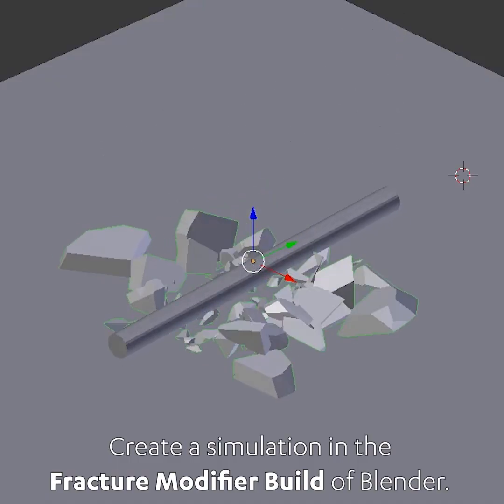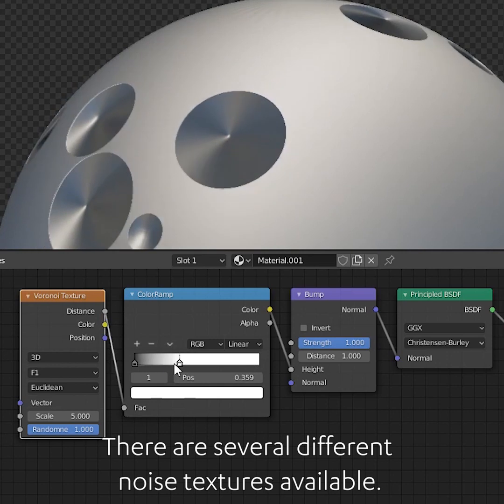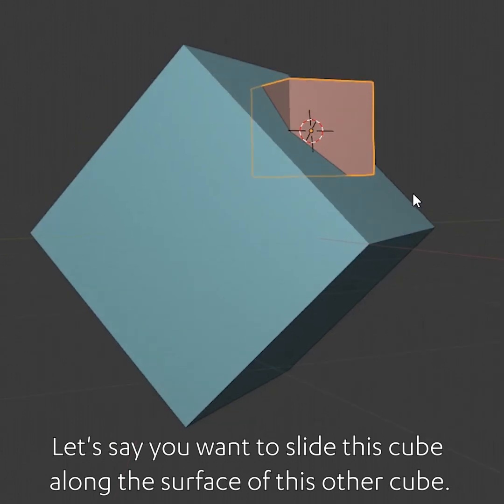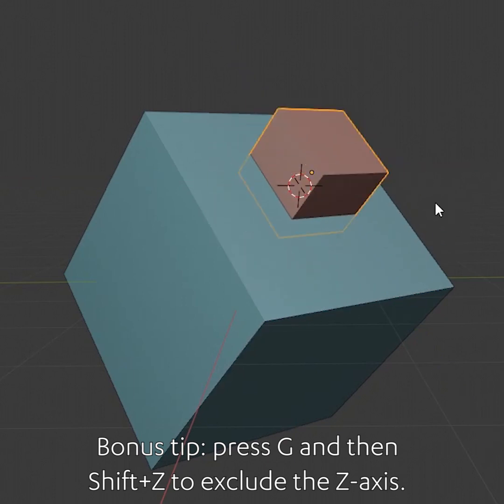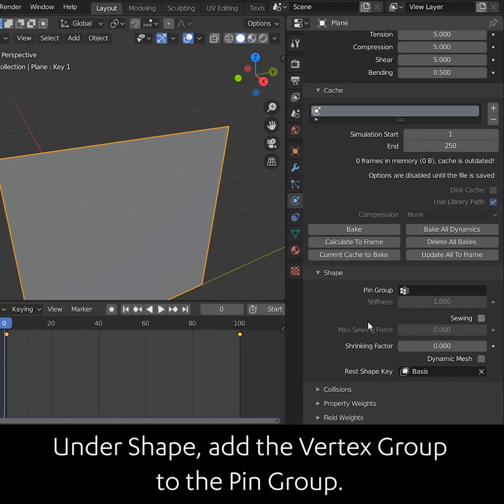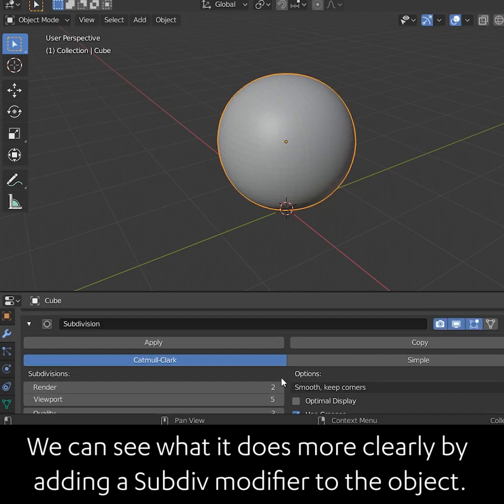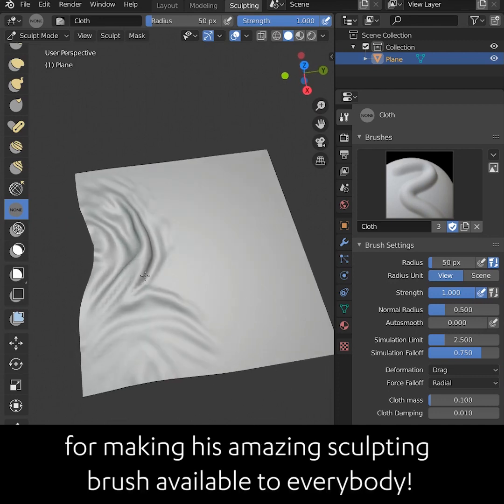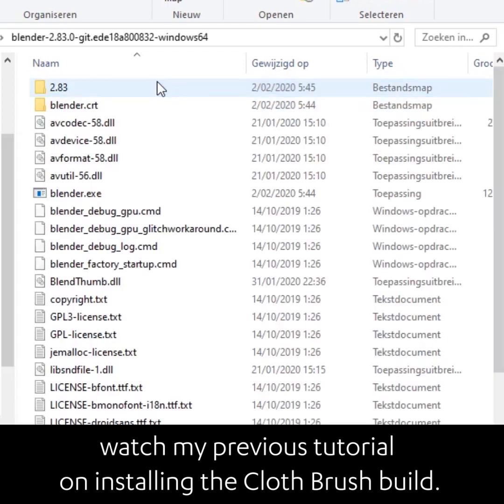15 Blender Secrets (Compilation of 15 Blender Tutorials in 11 minutes)